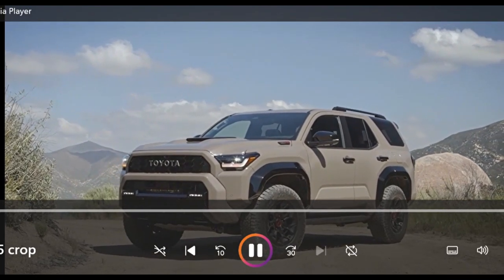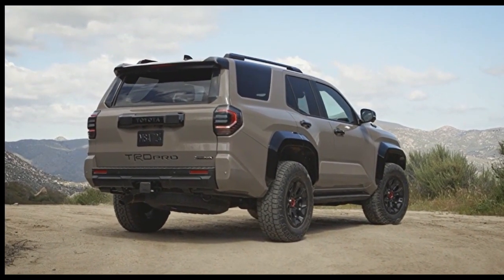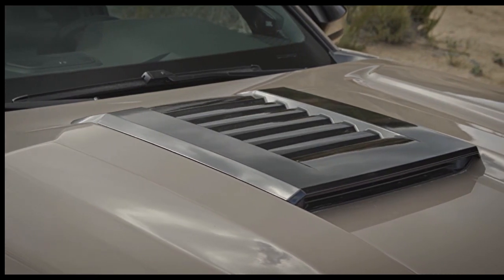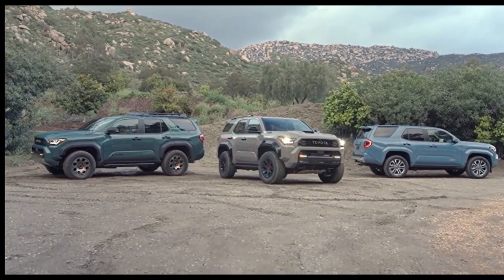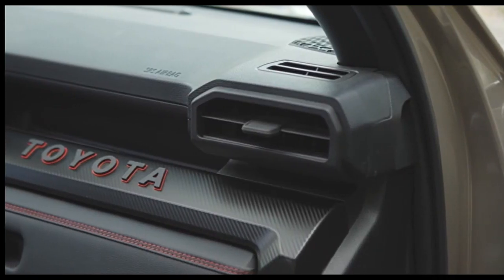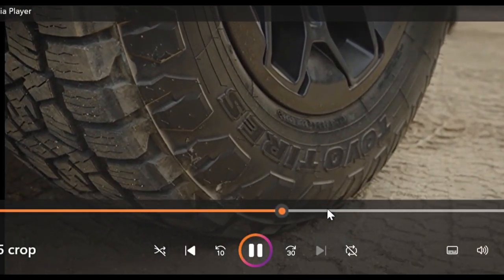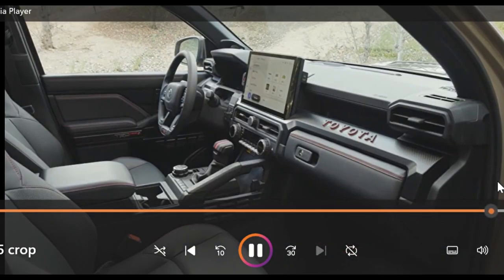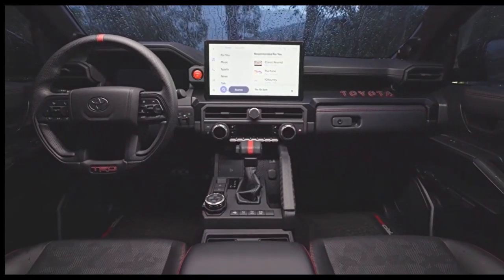2025 Toyota 4Runner (Reveal)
This channel is dedicated  to keeping you abreast of Technology and Science and Automotive manufactures  brands and products.

2025 Toyota 4Runner Refines Adventure Ready Heritage